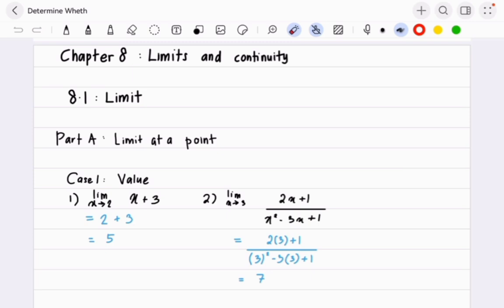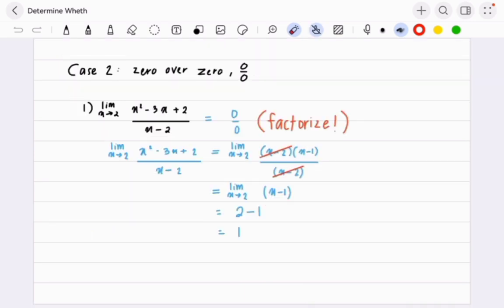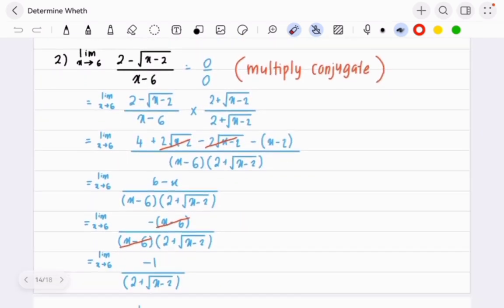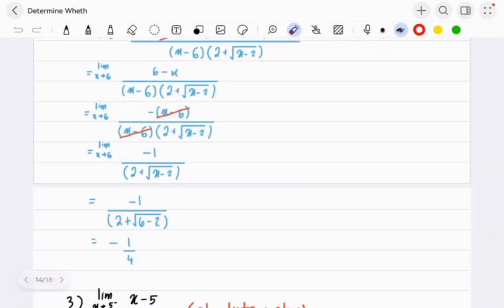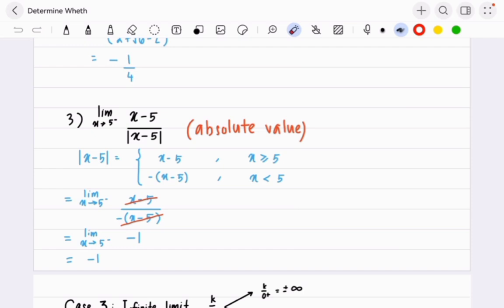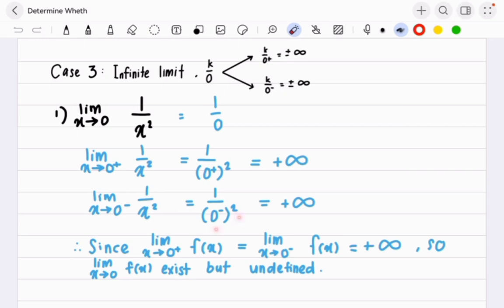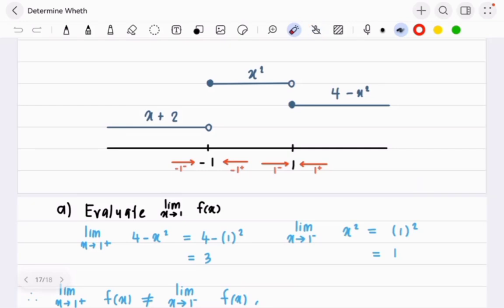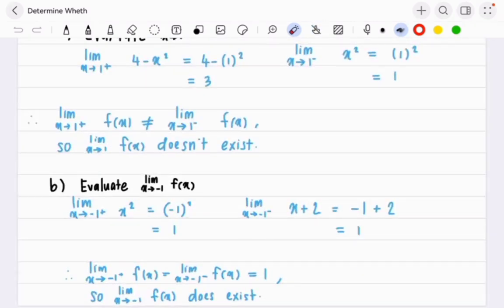8.1 PART A : A Limit at The Point